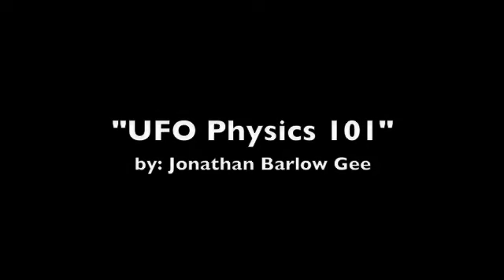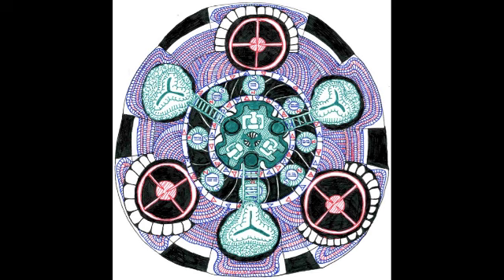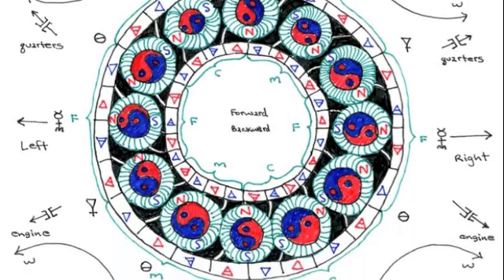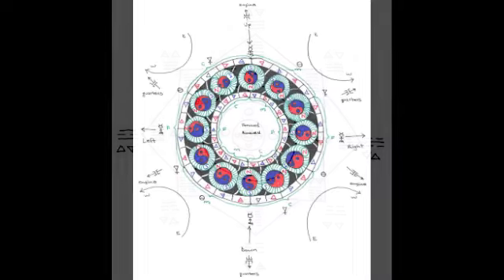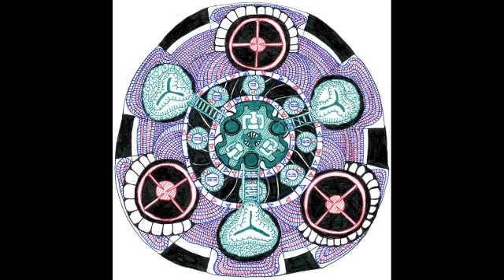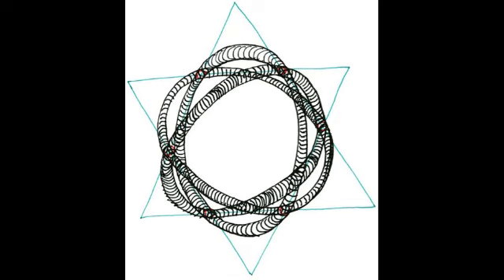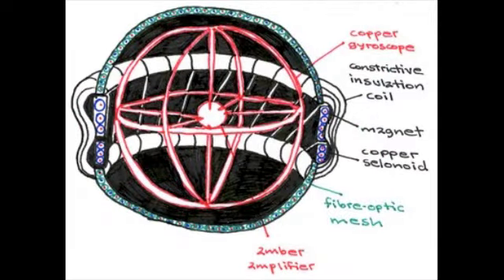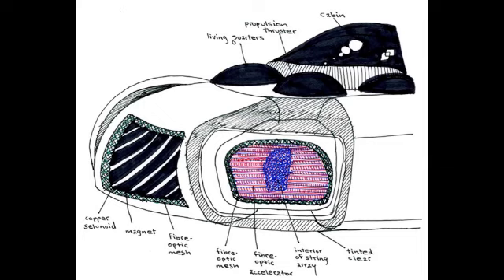"UFO Physics 101" (a lecture by: Jonathan Barlow Gee)